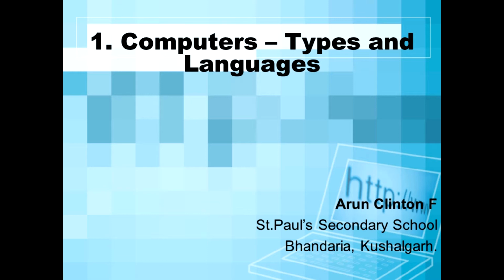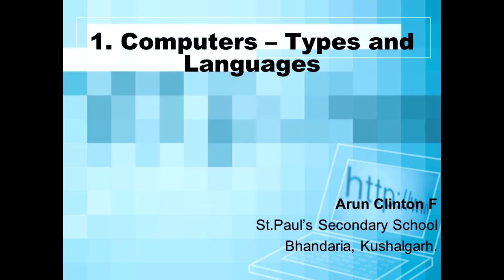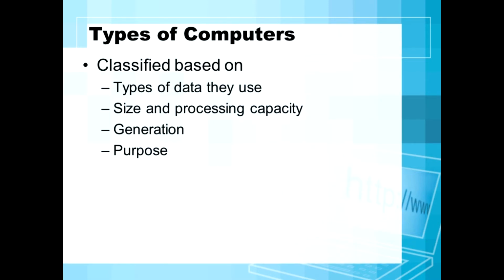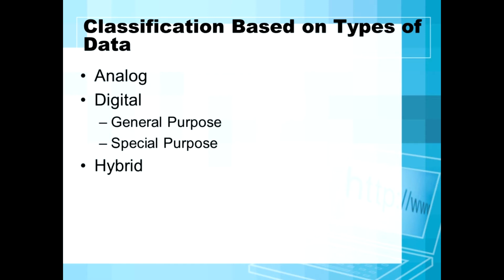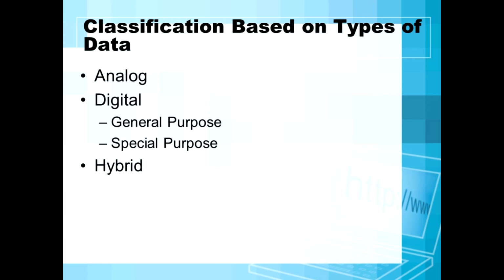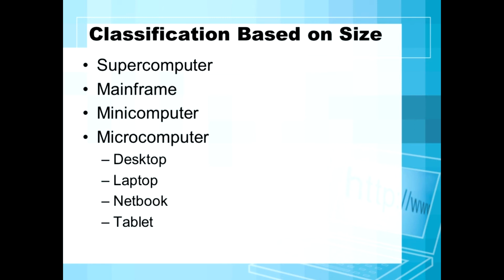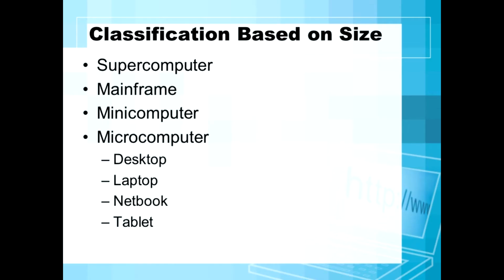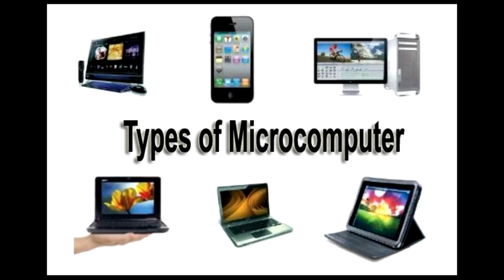Class VI Computer Science Lesson 1